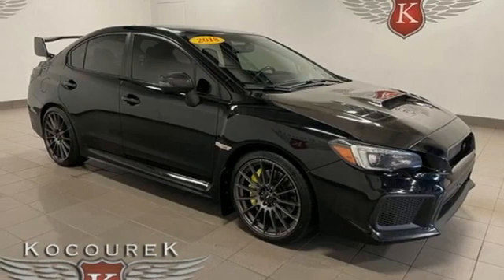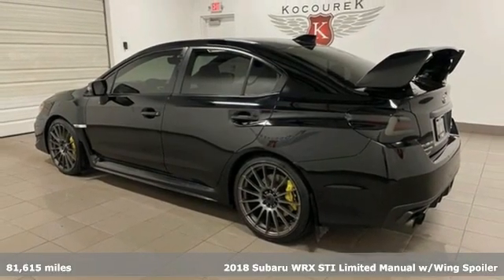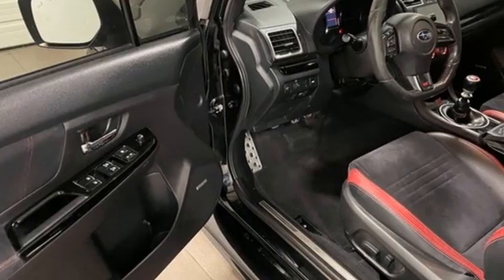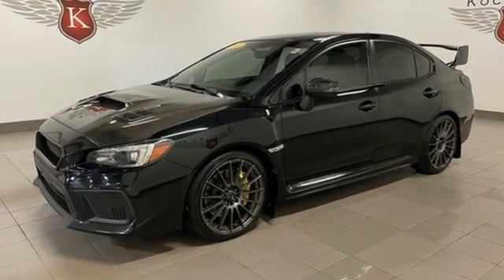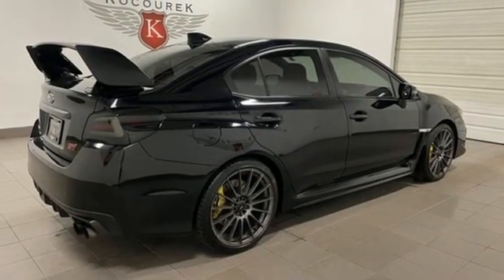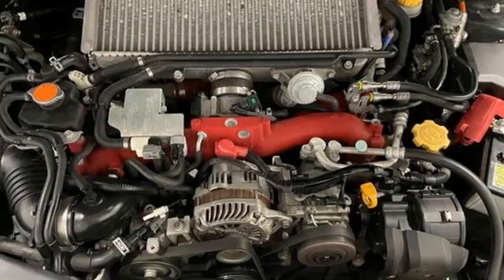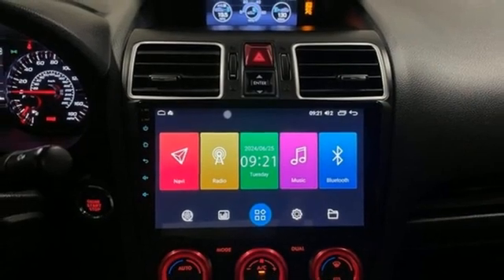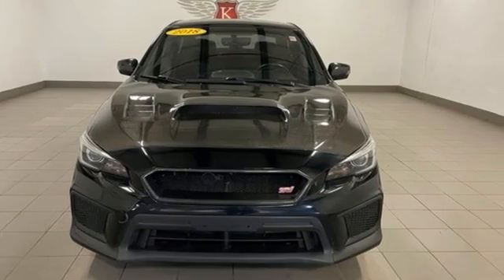Used 2018 Subaru WRX Wausau, WI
Year: 2018
Make: Subaru
Model: WRX
Trim: STi Limited
Engine: 2.5L DOHC Intercooled High Boost Turbocharged
Transmission: Close-Ratio 6-Speed Manual
Color: Black
Interior: Carbon Black
Mileage: 81615
Stock #: 4176FB
VIN: JF1VA2W60J9824058

Address:
2727 North 20th Ave